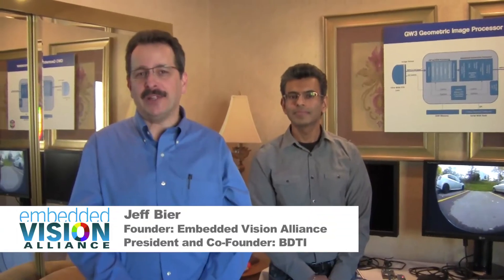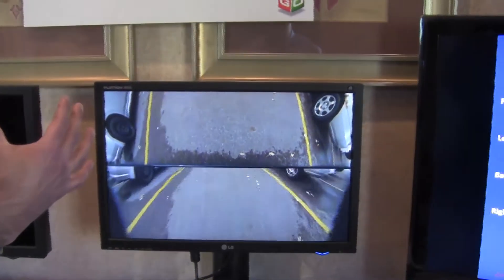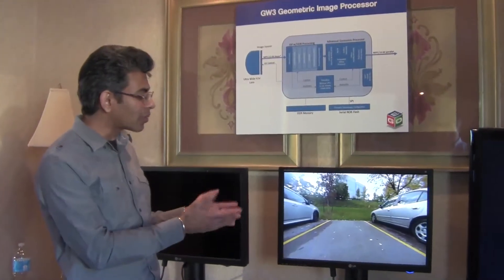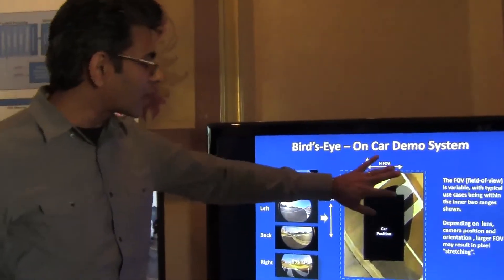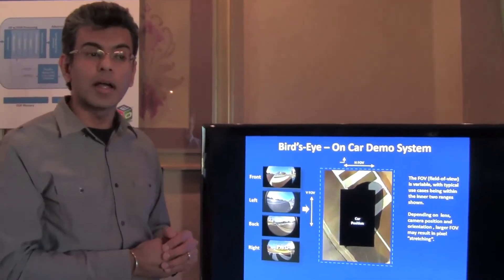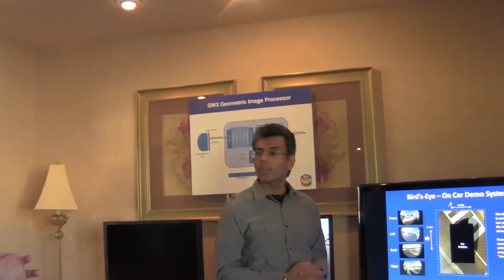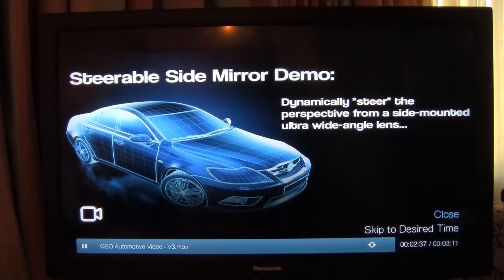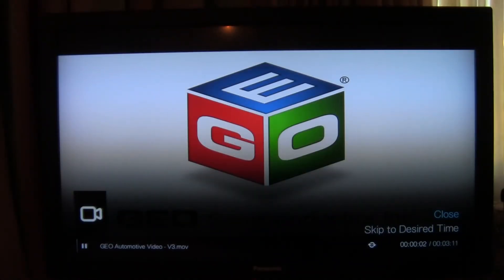GEO Semiconductor Demonstrations of Surround View and Other ADAS Applications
Zorawar Bassi, CTO, demonstrate GEO Semiconductor's latest embedded vision technologies and products at the January 2014 Consumer Electronics Show. Specifically, Zorawar demonstrates various ADAS applications running on the company's geometric processors.